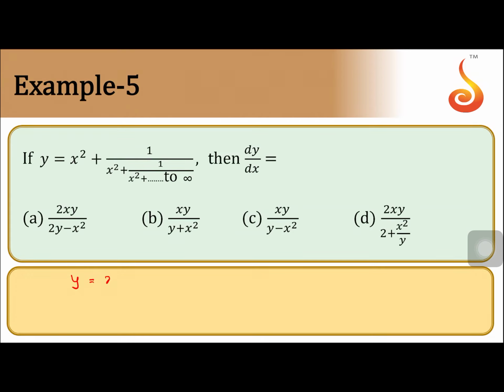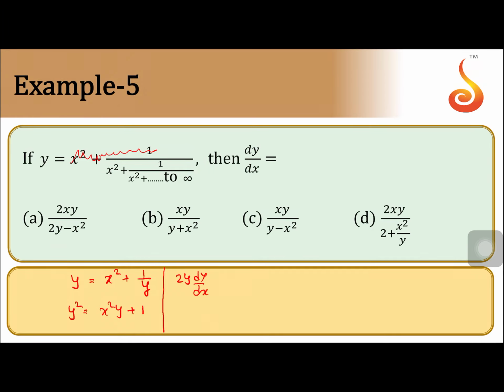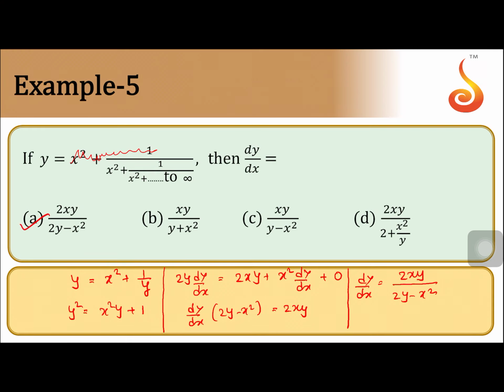PU 2 | JEE S2 | Maths | Continuity and Differentiability | Lecture 07 | Slide 05 | EX 5